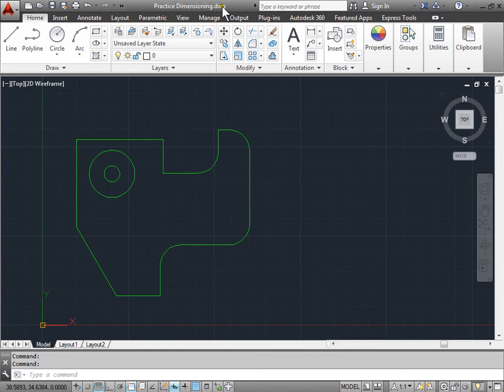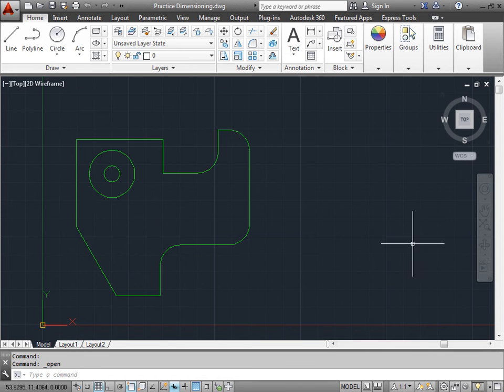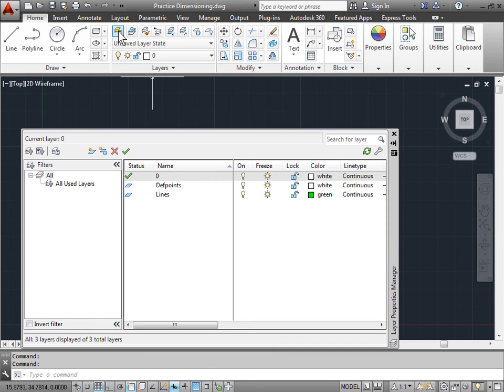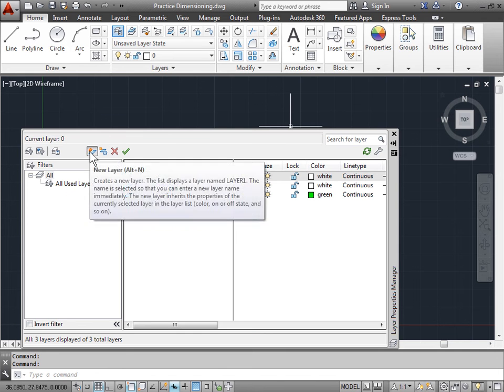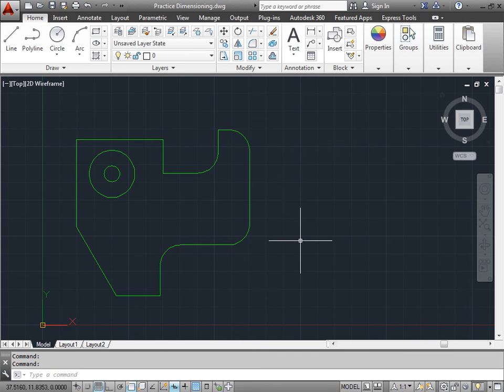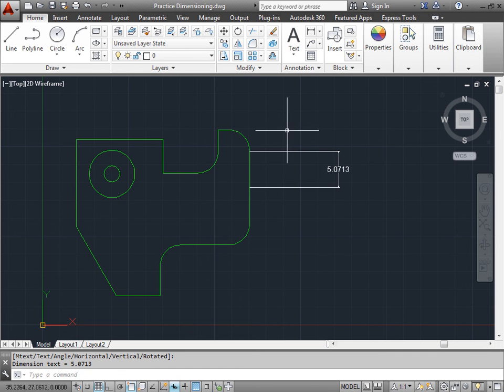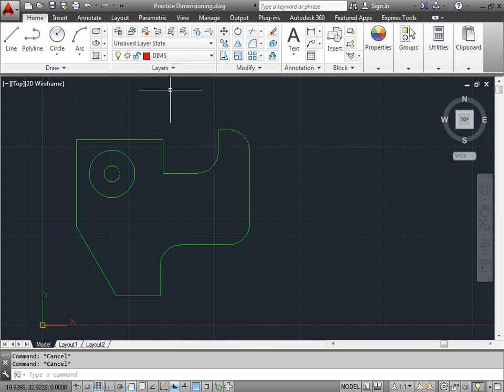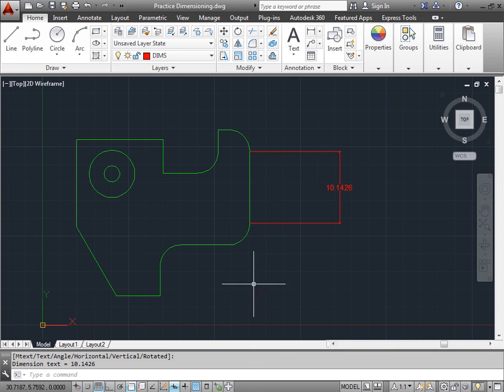C00903 Dimension Layers AutoCAD 2014 Tutorial